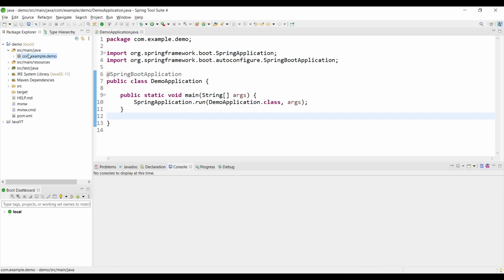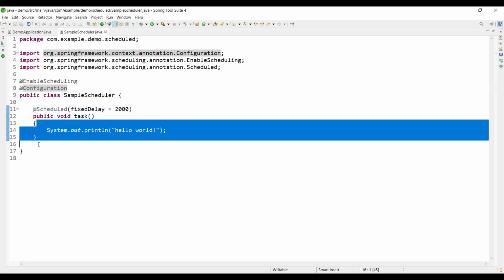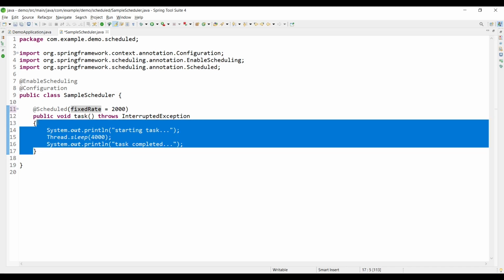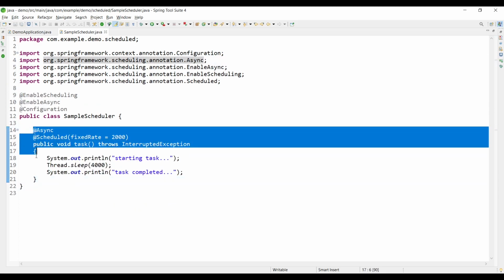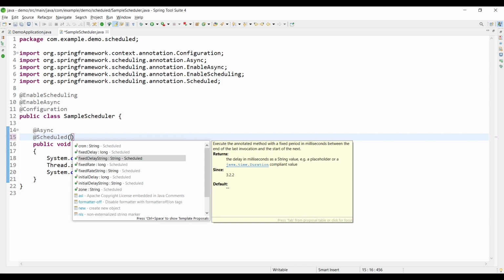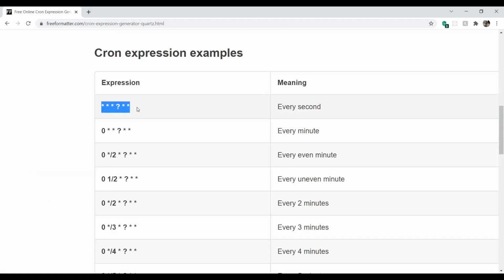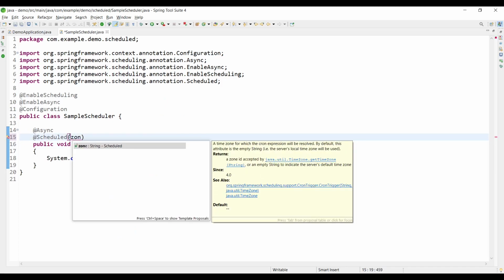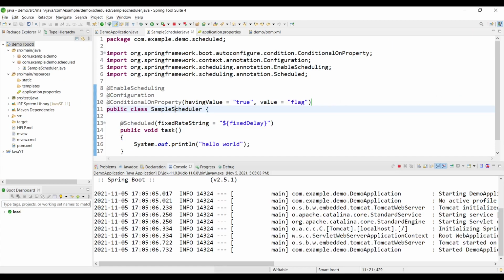Spring boot scheduler with Example & Best practices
Spring boot scheduler example, @Scheduled annotation, cron expression, fixedRate, fixedDelay & best practices.

Timestamps:
0:00 Intro
0:27 Why do we need schedulers?
1:10 @Scheduled annotation
1:52 fixedDelay
5:01 fixedRate
6:46 asynchronous processing with fixedRate
9:37 fixedDelayString, fixedRateString
10:04 initialDelay
10:42 cron
13:05 zone
13:51 Best practices